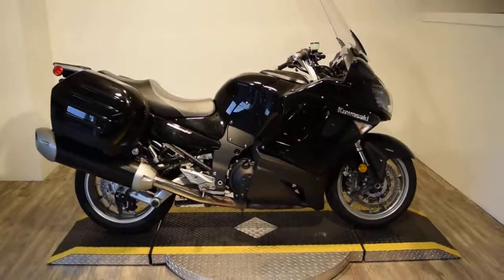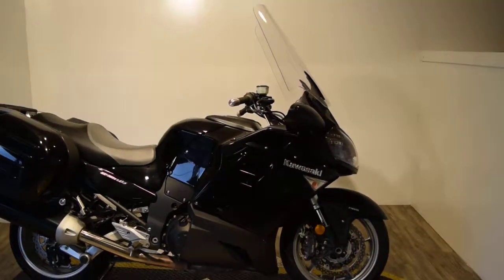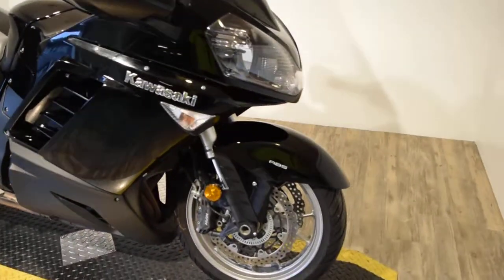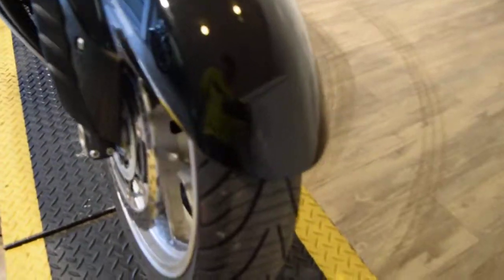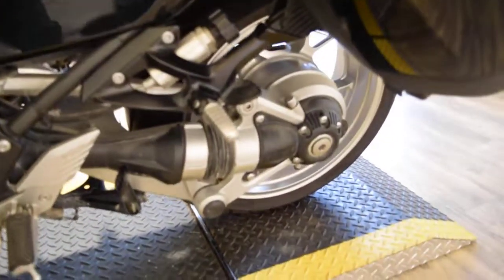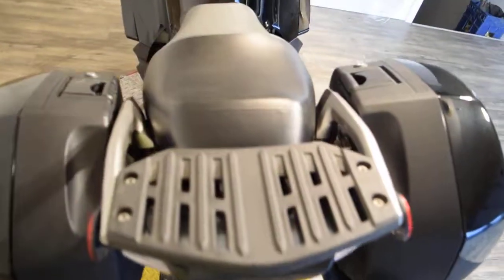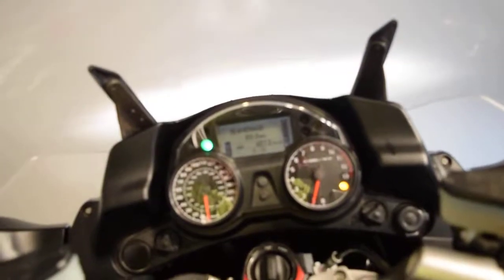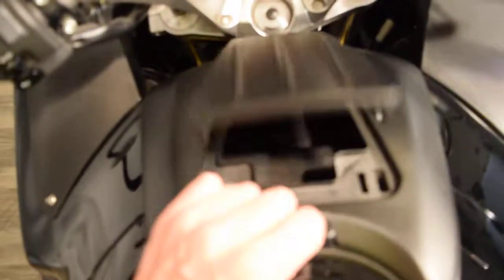2009 Kawasaki Concours 1400 Used motorcycles for sale at Monster Powersport, Wauconda, IL